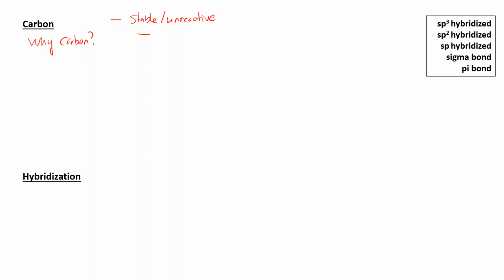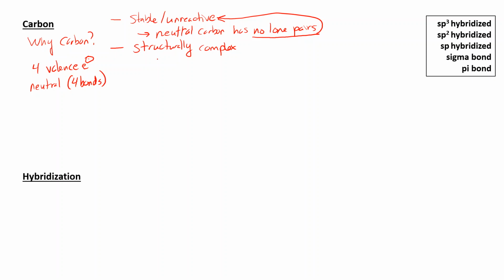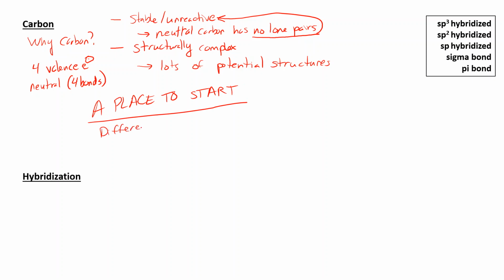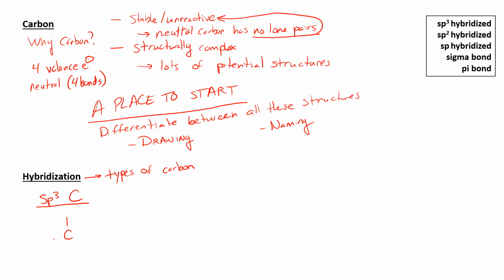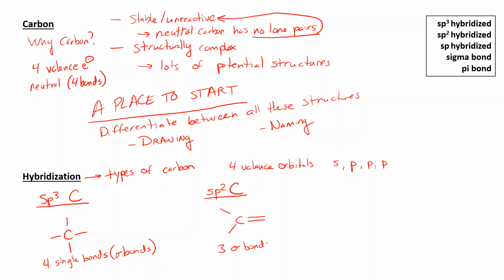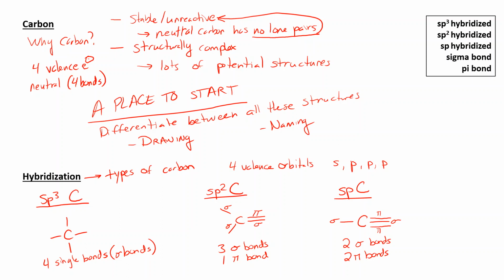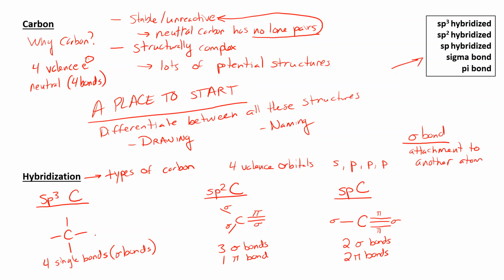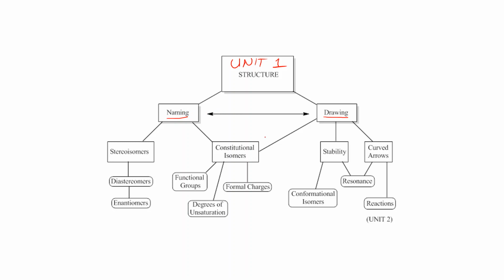01 - Where Electrons Live, Pt. 1